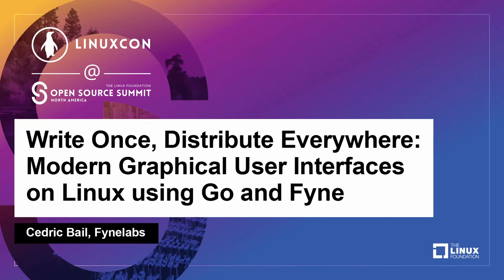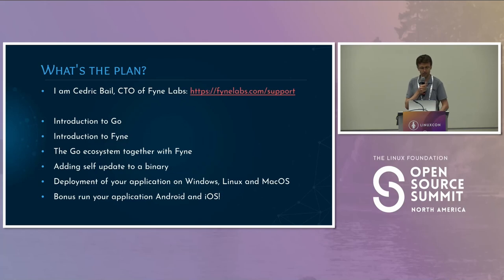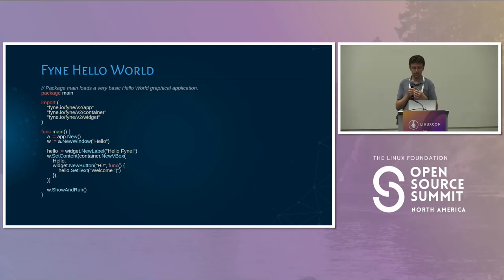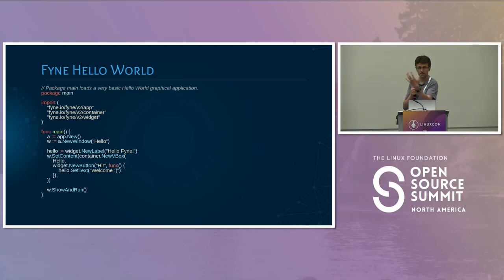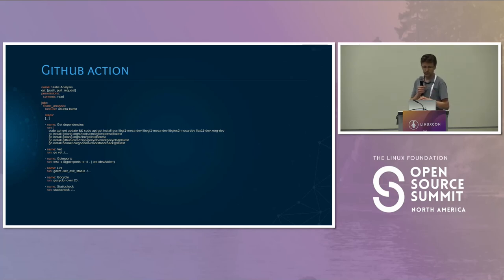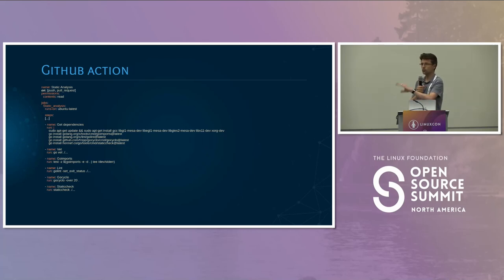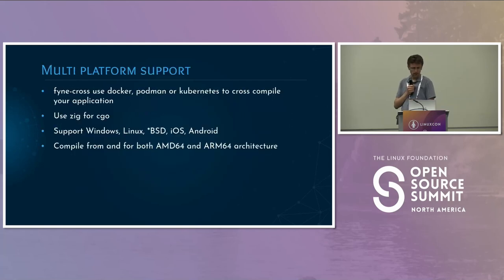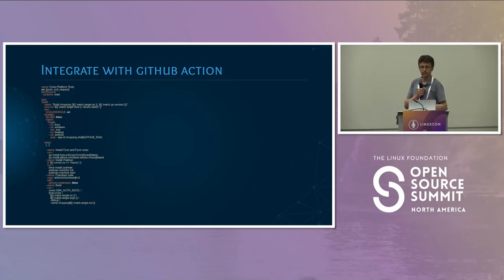Write Once, Distribute Everywhere: Modern Graphical User Interfaces on Linux using Go..- Cedric Bail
Write Once, Distribute Everywhere: Modern Graphical User Interfaces on Linux using Go and Fyne - Cedric Bail, Fynelabs

Development and distribution of large applications for the desktop is a difficult task as legacy solution have built layers of complexity as the ecosystem evolved over decades. There is no reason that making a native application should be more complex than a web site or a command line tool.

Go is already the go-to solution to write command line applications that are easily distributed to any desktop. Using Fyne it is possible to leverage all the work of the Go ecosystem to develop native graphical applications. This talk will introduce Go and its ecosystem to quickly write native command line tools, before introducing Fyne and writing a graphical application.

We will cover how to write unit, integration tests and get coverage reports. How to make sure that the code quality is up to standard, remaining readable and maintainable over time. As a bonus, once your application runs on your Linux desktop, we will get it running and distributed on all the other OS with little effort, thanks to the power of docker containers and cross compilation. Not surprisingly, the other OS included this day are desktop OS like Windows, MacOS and BSD, but we will also cover getting your application onto iOS and Android too!